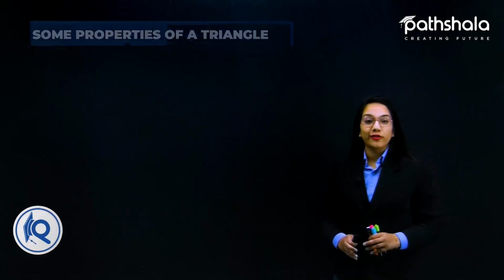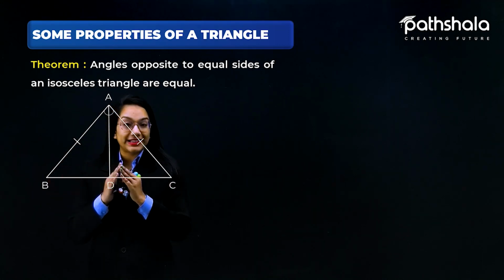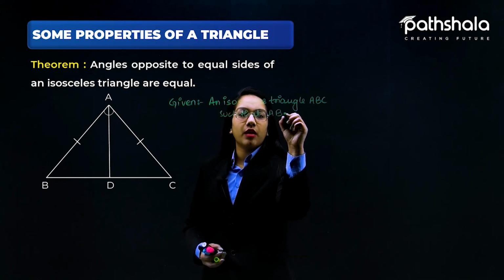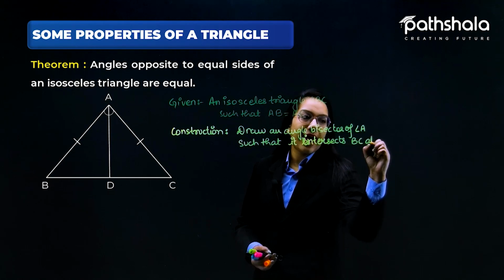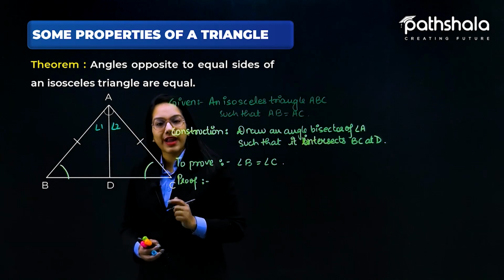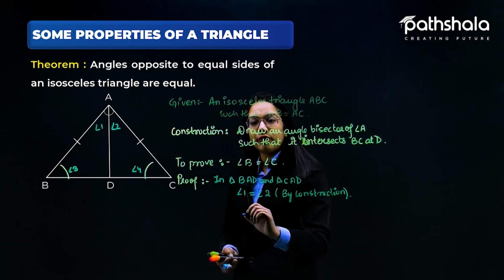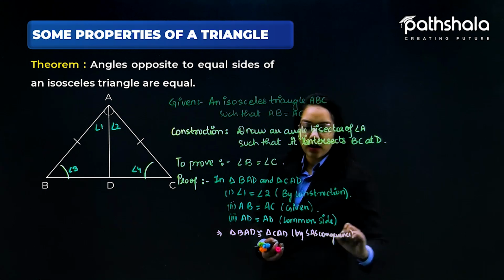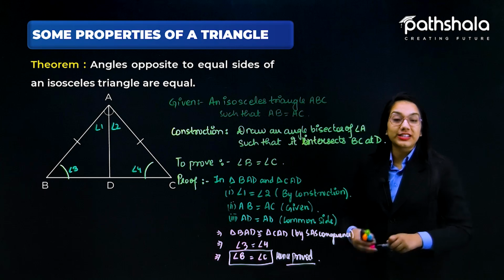SOME PROPERTIES OF TRIANGLE (THEOREM 1) | 7. Triangless | Maths | Class 9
Subject : Maths | Mathamatics
Chapter : 7. Triangles
Topic Name :SOME PROPERTIES OF TRIANGLE (THEOREM 1)